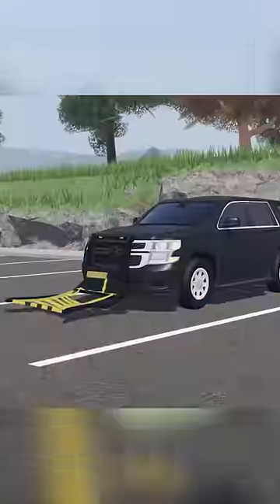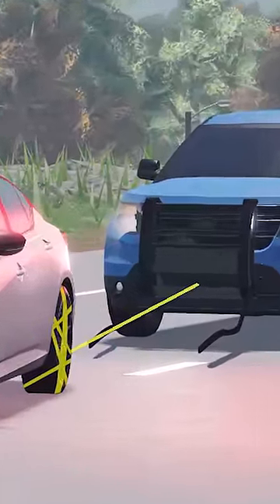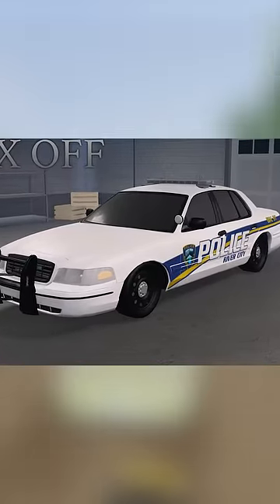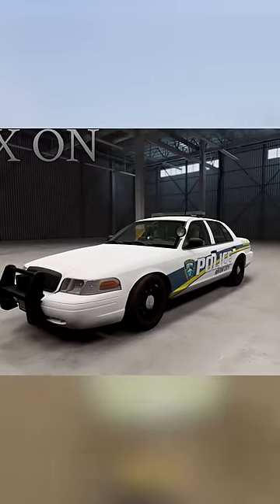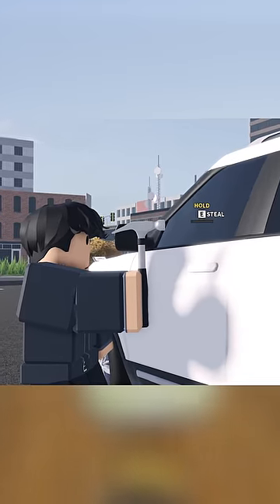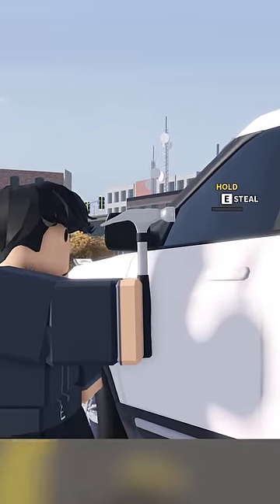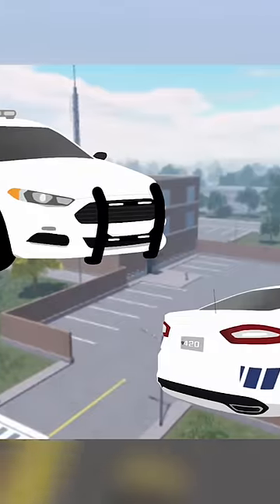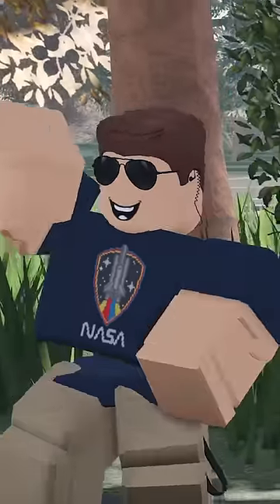Speedrunning ERLC photoshops!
A variety of creations, some we could see in game soon enough!?

Credits (in order):
TechnoPH
Gabriel_gamingRY
superonepiece111
Jeekki101
JPSpiek
Green Lamborghine